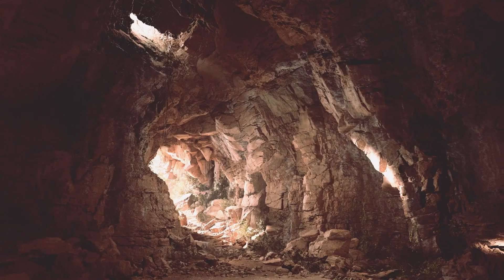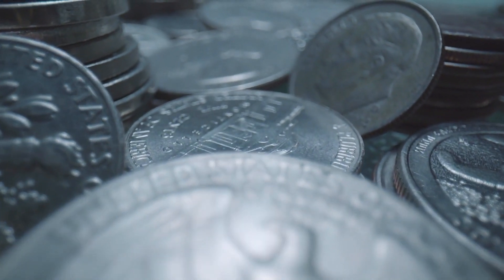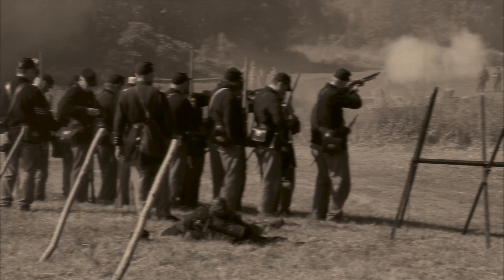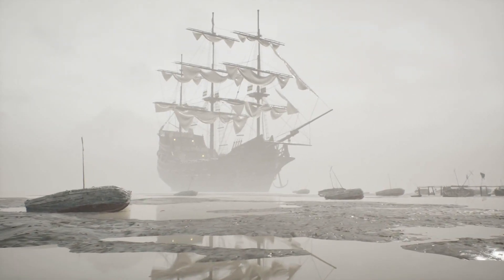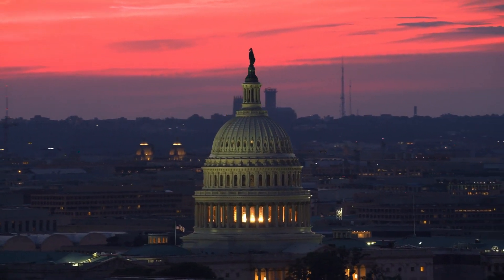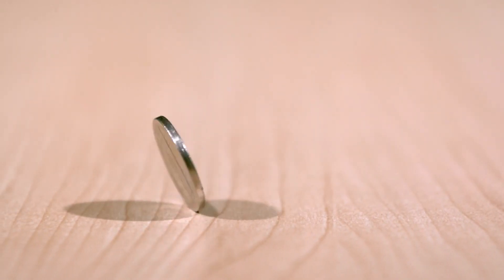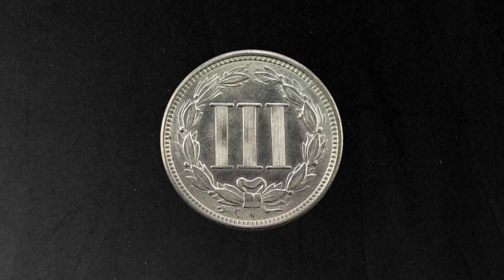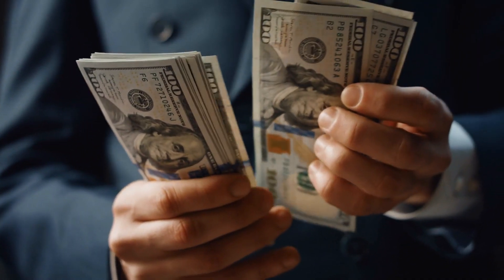How the Nickel Change the United States' Currency Forever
The start of the United States was plagued with money troubles. Currency was made from paper and precious metals. Local banks also made their own money for people to use. A vast uncoordinated currency system, along with rampant counterfeiting, led to a monetary system on the path toward disaster. Yet, cheaper metals were eventually able to provide a solution for the nation's currency conundrum. But the man who brought nickel before congress wasn't as altruistic as he initially appeared...